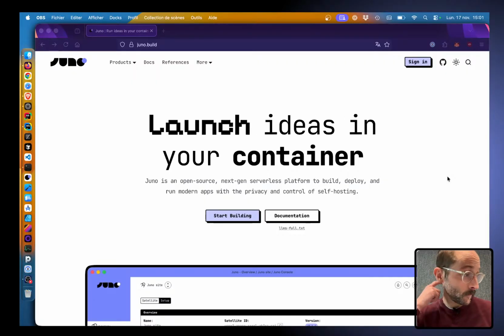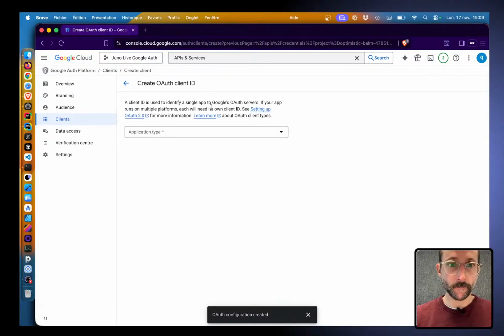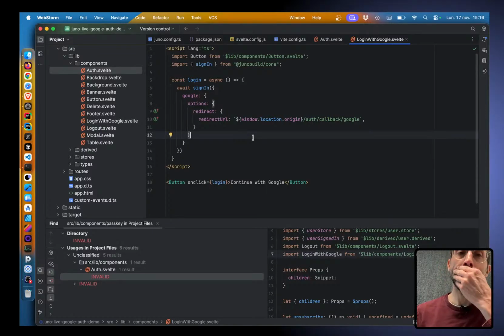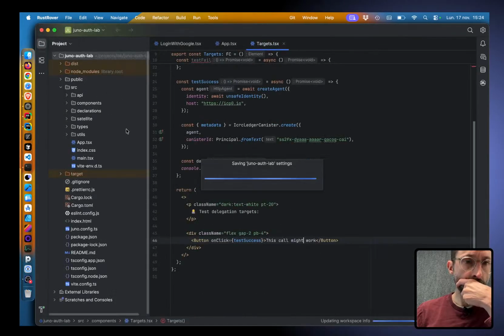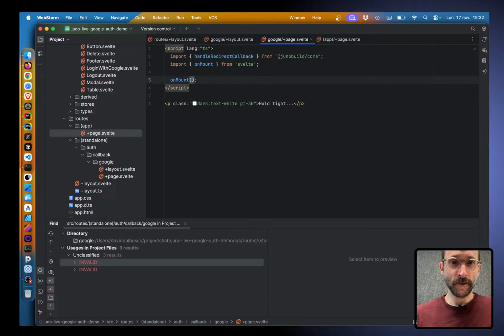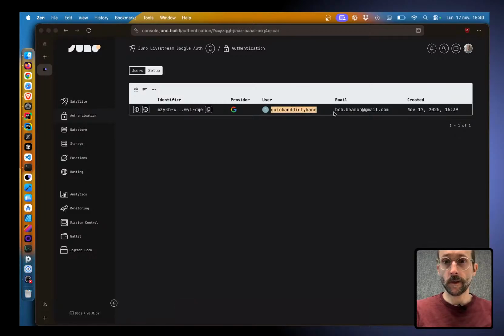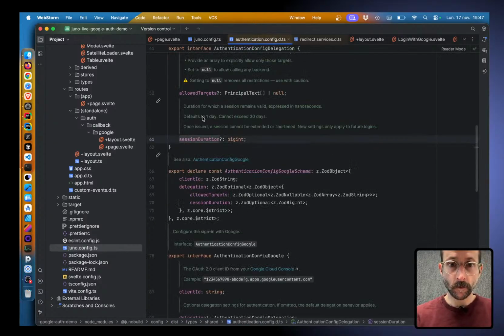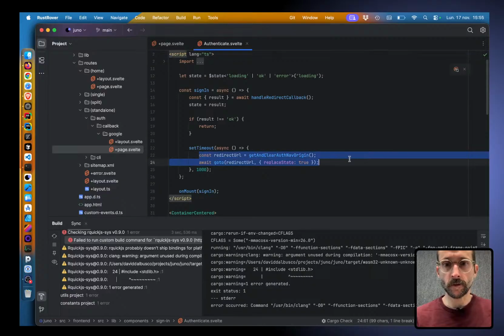Add Google Sign-In to Your Juno App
In this session we went through how to add Google Sign-In to a Juno project and what the experience looks like from a developer’s perspective.

We covered:

- Setting up Google Sign-In in a Juno web app
- The small bit of config needed to enable it
- Calling signIn() and handling the redirect
- Checking auth state and using provider data

If you want to offer a familiar login flow and smooth onboarding for your users, this recording walks through the full process from a practical point of view.

Thanks to everyone who joined and reach out if you have more questions 👋